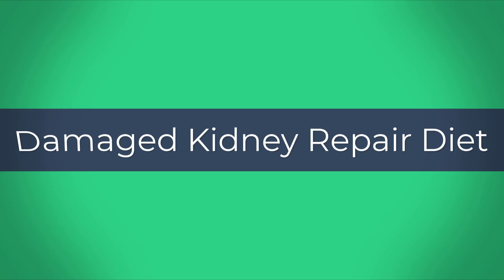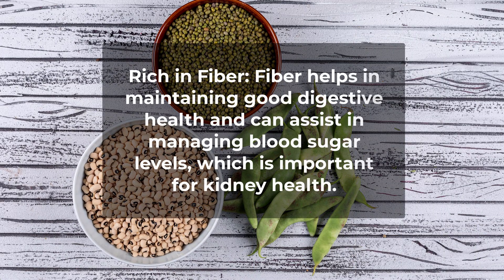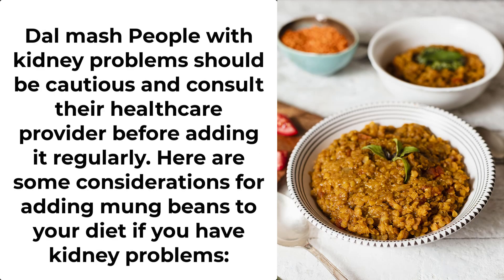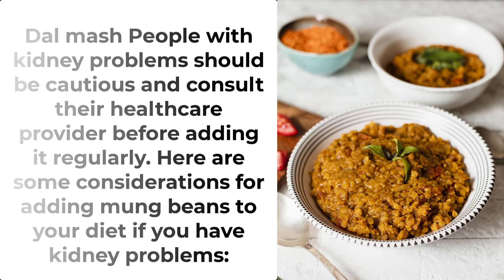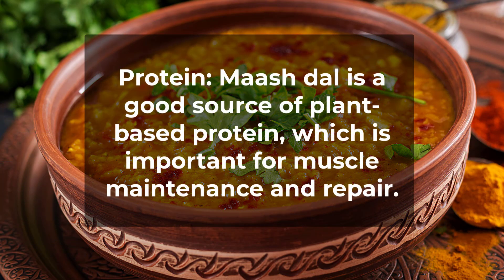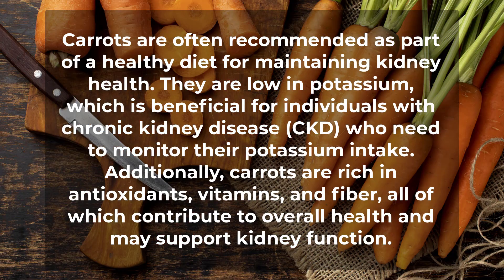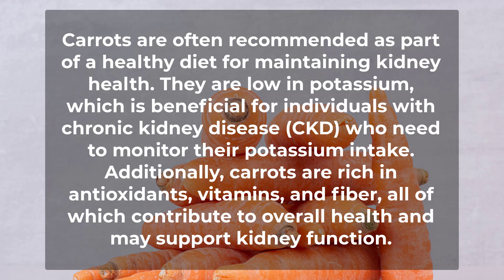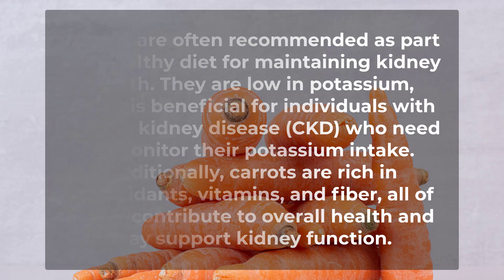Damaged Kidney Repair Diet part 3 Kidney filtration Kidney transplant Peritoneal dialysis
Description:
Maash dal, also known as urad dal or black gram, can be a nutritious part of a balanced diet, but those with kidney issues should be cautious and consult with their healthcare provider before incorporating it regularly. Here are some considerations for including maash dal in your diet if you have kidney concerns:

Nutritional Profile
Protein: Maash dal is a good source of plant-based protein, which is important for muscle maintenance and repair.
Fiber: It contains dietary fiber that helps in digestion and maintaining healthy blood sugar levels.
Minerals: It provides essential minerals like iron, potassium, and magnesium.Carrots are often recommended as part of a healthy diet for maintaining kidney health. They are low in potassium, which is beneficial for individuals with chronic kidney disease (CKD) who need to monitor their potassium intake. Additionally, carrots are rich in antioxidants, vitamins, and fiber, all of which contribute to overall health and may support kidney function. Here are some key benefits:

Low in Potassium: For those with CKD, managing potassium levels is crucial. Carrots are lower in potassium compared to many other vegetables, making them a safer choice.

Rich in Antioxidants: Carrots contain antioxidants like beta-carotene, which the body converts to vitamin A. Antioxidants can help reduce inflammation and oxidative stress, which are beneficial for kidney health.

High in Fiber: Dietary fiber is essential for digestive health and can help regulate blood sugar levels, which is important for preventing diabetes—a leading cause of kidney disease.

Hydration: Carrots have a high water content, which helps maintain hydration and supports kidney function by facilitating waste elimination.
Dal Mangi, or Moth Beans, can be beneficial for kidney health due to its nutritional profile. Here are a few potential benefits:

High Protein Content: Moth beans are a good source of plant-based protein, which can be beneficial for maintaining overall health. However, individuals with kidney issues often need to manage their protein intake carefully, as excessive protein can put additional strain on the kidneys.

Rich in Fiber: Fiber helps in maintaining good digestive health and can assist in managing blood sugar levels, which is important for kidney health.

Low in Fat: A diet low in unhealthy fats is beneficial for maintaining kidney health, as it can help prevent conditions like high blood pressure and diabetes, which are risk factors for kidney disease.

Micronutrients: Moth beans contain essential vitamins and minerals like iron, potassium, magnesium, and zinc. However, people with kidney disease, particularly those on dialysis, often need to manage their intake of certain minerals, like potassium and phosphorus.
Antioxidants: They contain antioxidants which help in reducing oxidative stress and inflammation, contributing to overall kidney health.

Despite these benefits, it's important for individuals with kidney issues to consult with their healthcare provider or a dietitian before making significant dietary changes, including the inclusion of Moth Beans, to ensure it aligns with their specific dietary needs and restrictions.
Hemodialysis
Peritoneal dialysis
Nephron
Uremia
Proteinuria
Albuminuria
Renal insufficiency
Hyperkalemia
Chronic kidney disease (CKD)
Glomerular filtration rate (GFR)
Renal biopsy
Nephrotoxins
Renal artery stenosis
Fluid retention
Metabolic acidosis
Nephritis
Erythropoietin
Anemia in kidney disease
Renal replacement therapy
Kidney function decline
Blood pressure management
Dialysis catheter
Kidney stone obstruction
Renal cortex
Renal medulla
Renal dialysis
Renal ultrasound
Nephrologist
Renal failure treatment
Acute kidney injury (AKI)Kidney failure diet
Low protein diet
Low sodium diet
Low potassium foods
Low phosphorus foods
Kidney-friendly recipes
Chronic kidney disease nutrition
Dialysis diet
Fluid restriction
Kidney health foods
Renal nutrition
High-quality protein sources
Low-sodium seasoning
Kidney disease meal plan
Phosphorus control diet